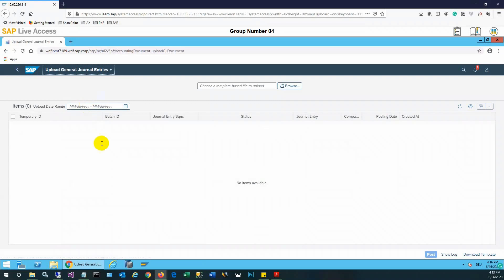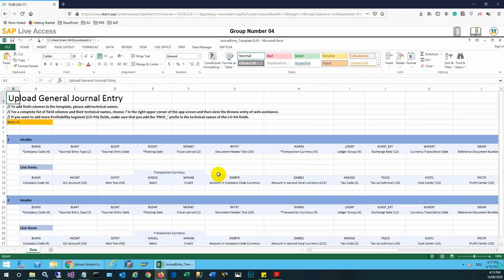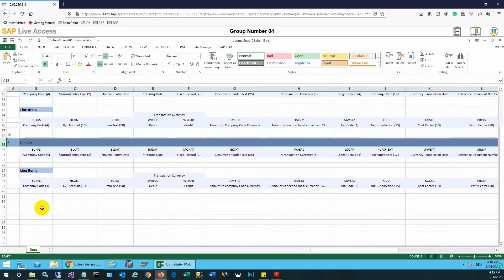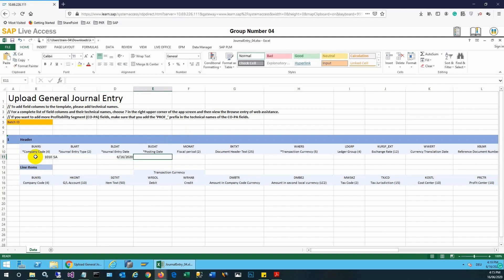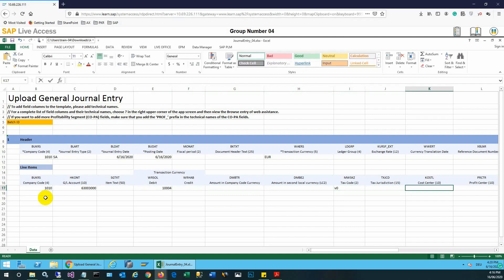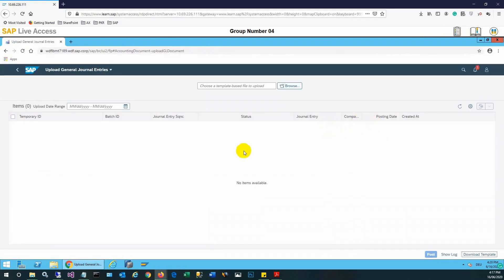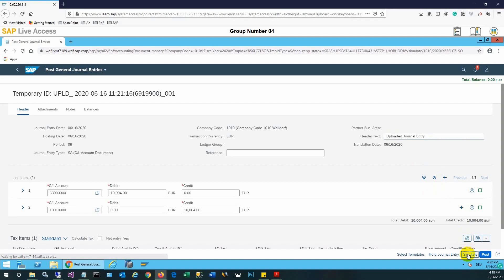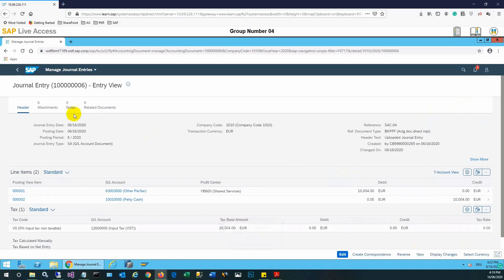Training 04 - SAP S/4 Hana - Upload and Post a Journal Entry - General Ledger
The video shows how to download a template, enter an entry, upload, and then review and post it in SAP S/4 Hana.